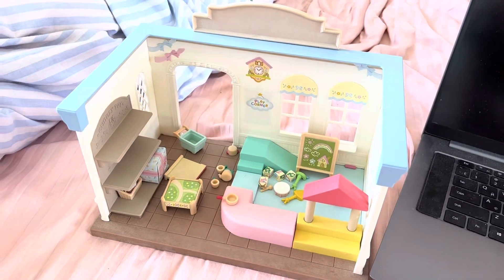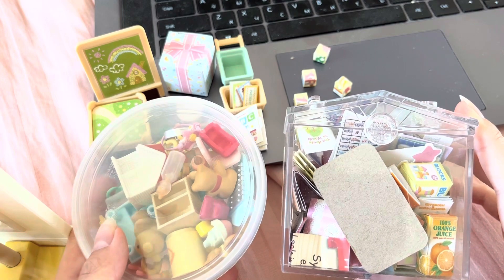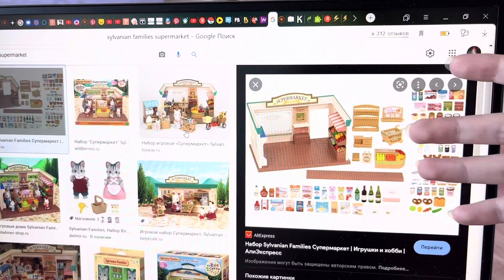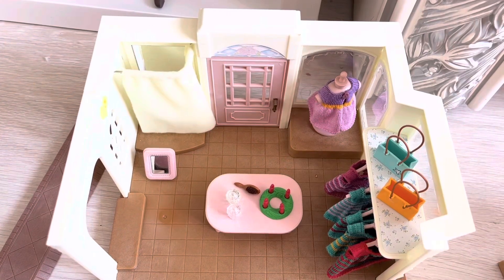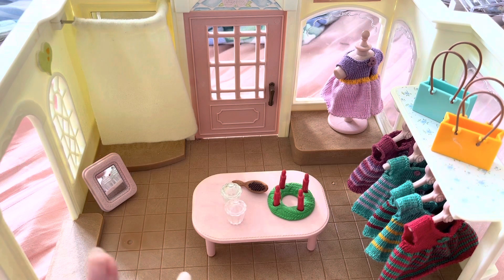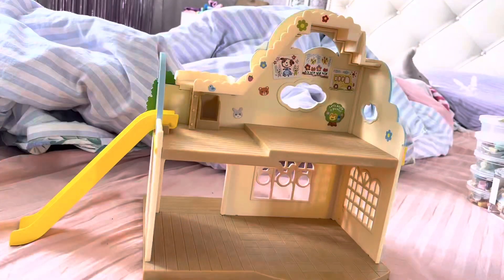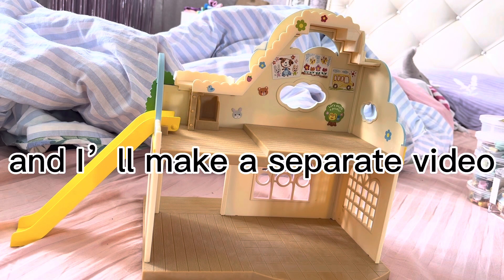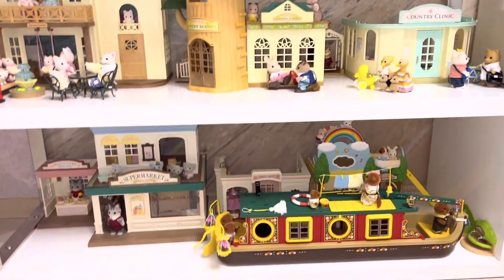My New Rack For Sylvanian Families / Calico Critters - Part 5: Cleaning & Furnishing The Last Shelf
Hi everyone!👋

This is the fifth video about my new shelving unit for my Sylvanian Families (Calico Critters) collection and today I will dust and furnish the last shelf of the shelving unit and show the final result - what our rack became after set up!